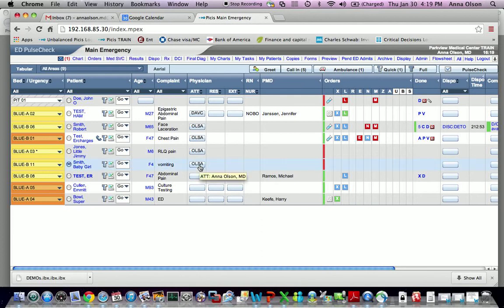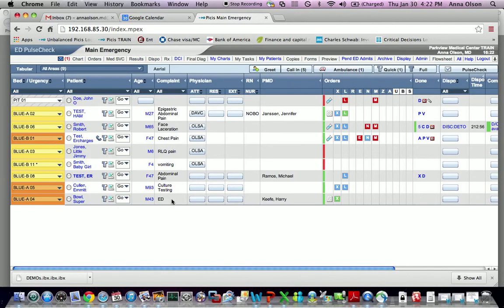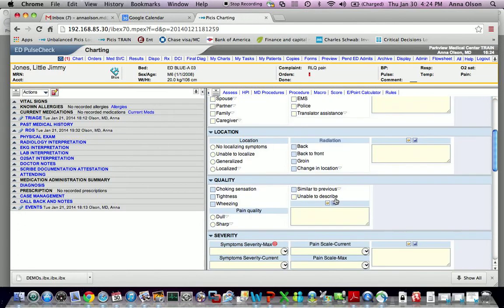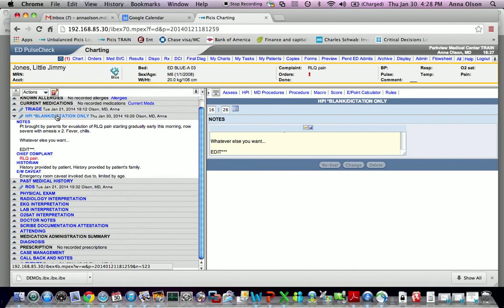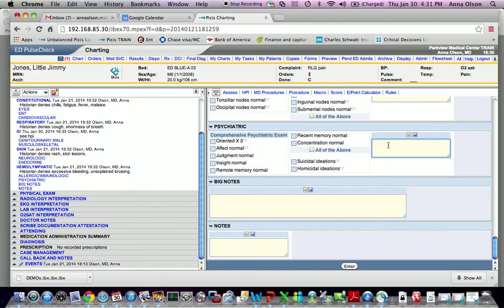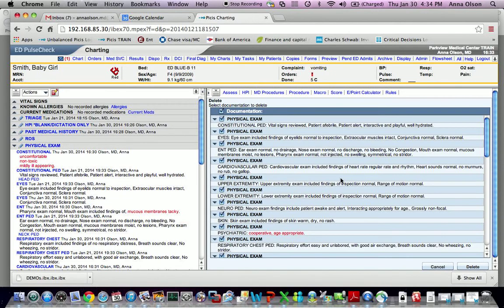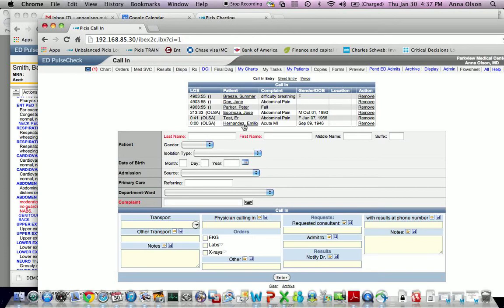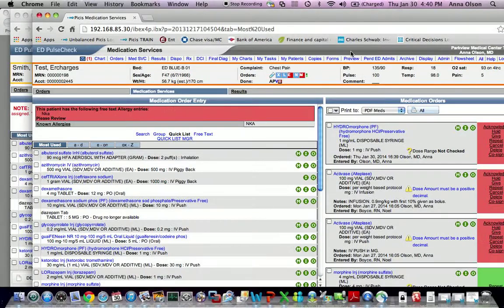3 Picis Training for PMC: Reviewing and Recording History